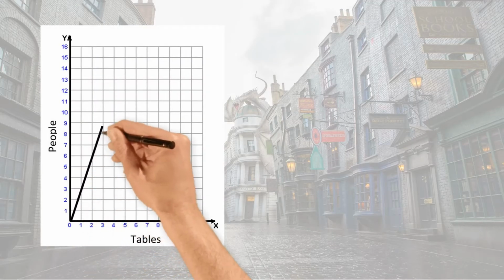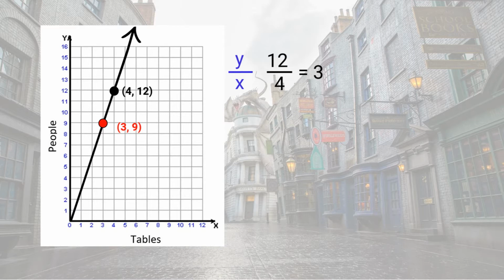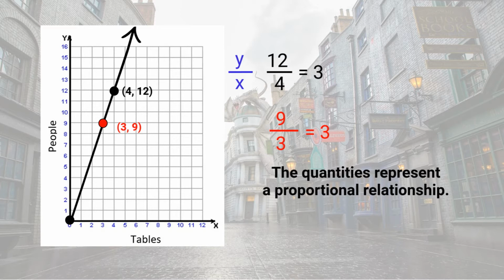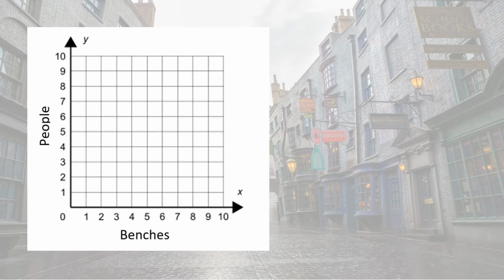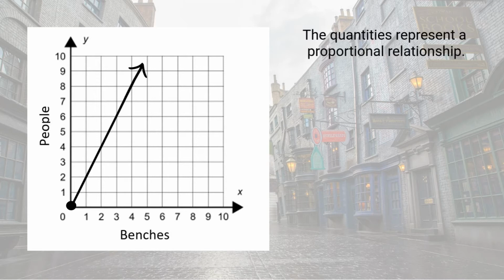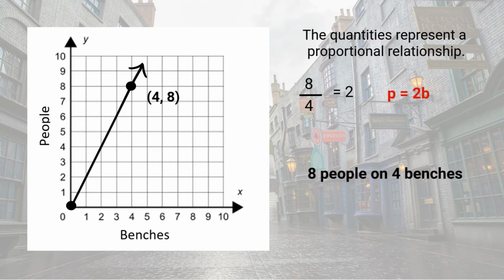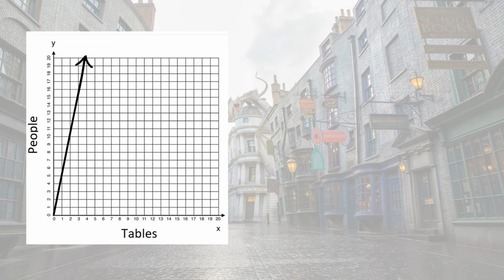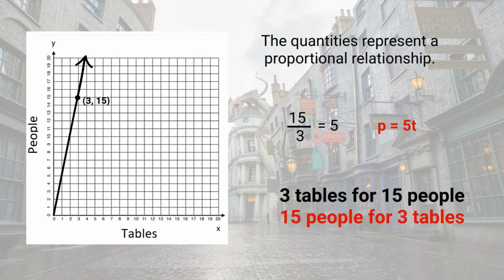Proportions on a Graph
Hedwig is aware of groups of people and wants to know how many people are sitting at each table. He will create graphs to help him determine if people are practicing safe social distancing.